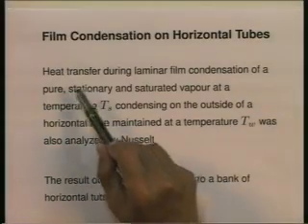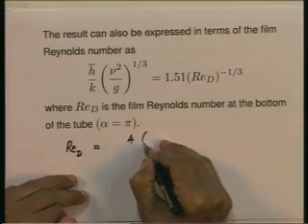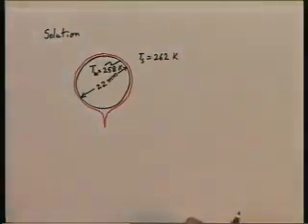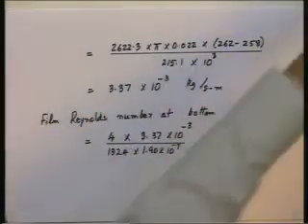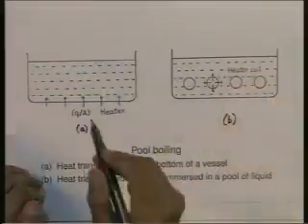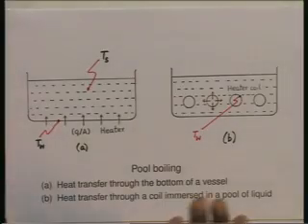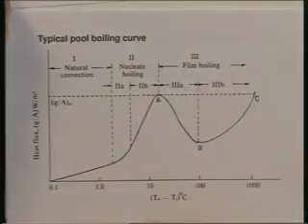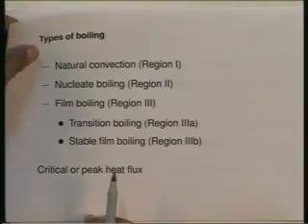31 - Lecture - 31 Boiling and Condensation - 3 NEW